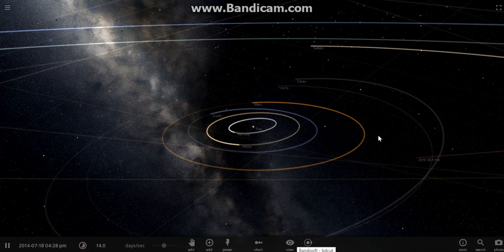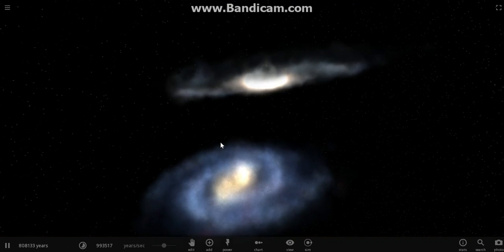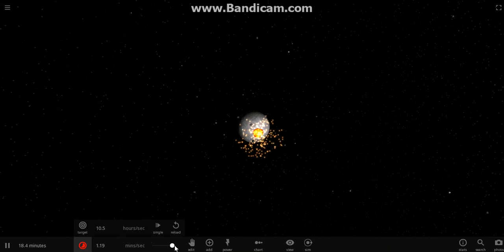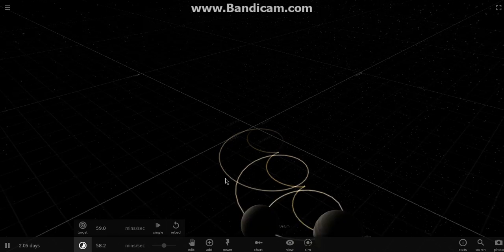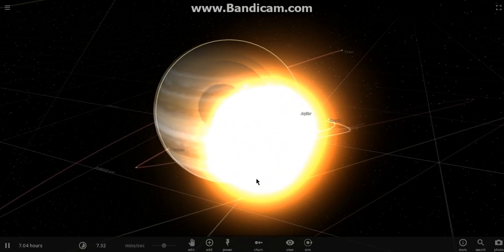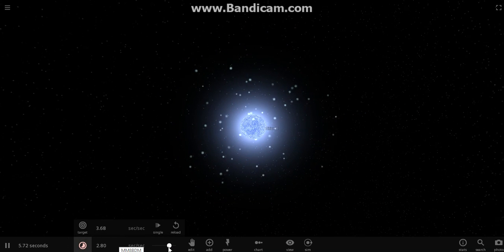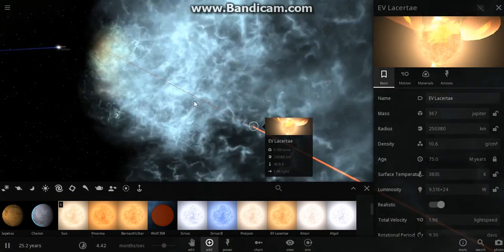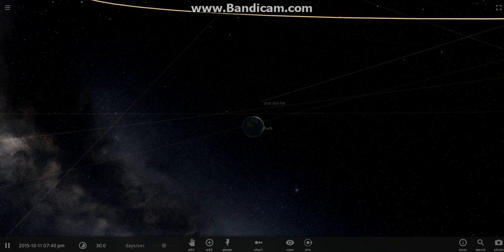Universe Sandbox 2 OWNAGE (SUPERNOVA BLAST!!) (REEDERLEGACY) (OLD)